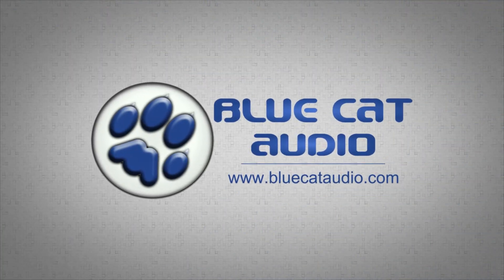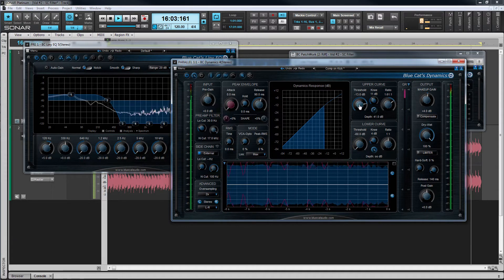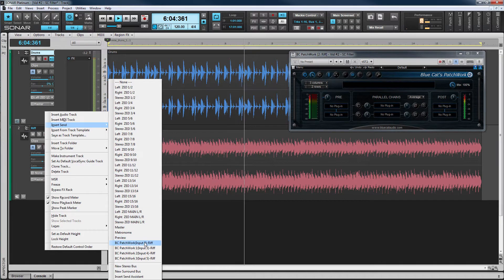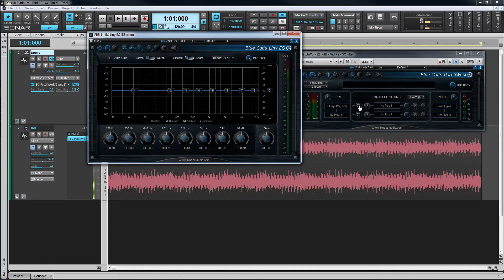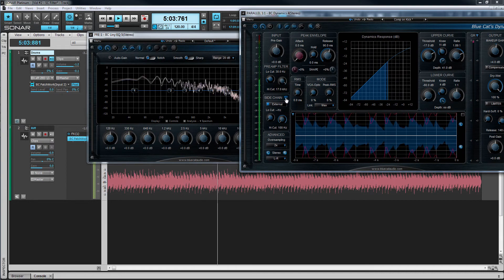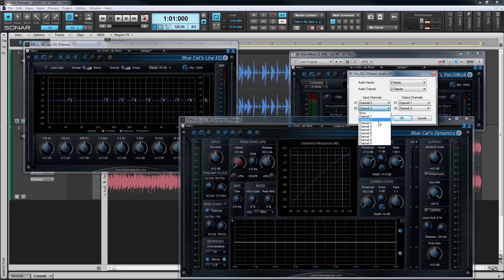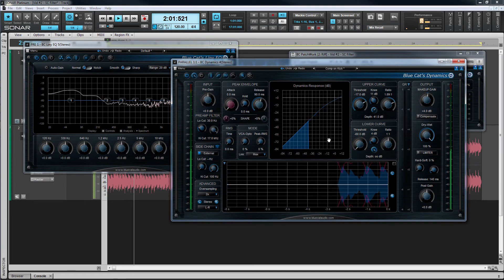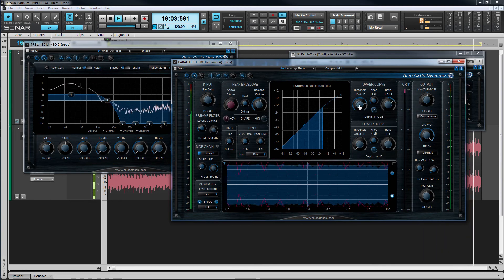Using EQ on a Sidechain Signal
This tutorial shows how to use Blue Cat's PatchWork multichannel routing capabilities to affect the side chain signal sent to a compressor using an EQ plug-in.